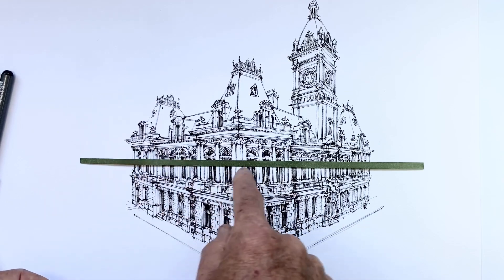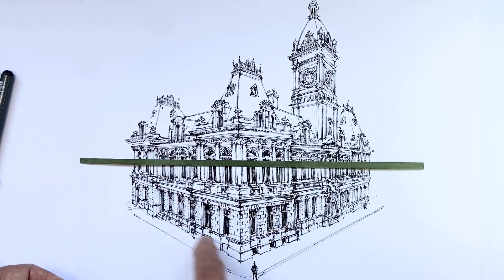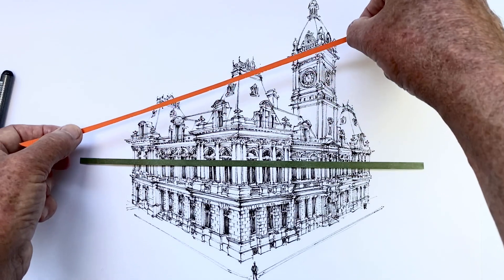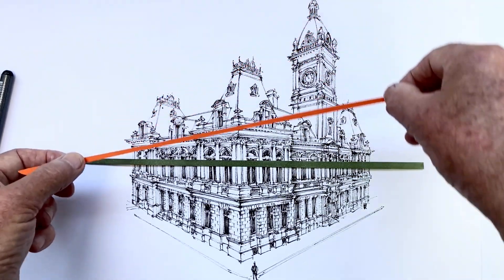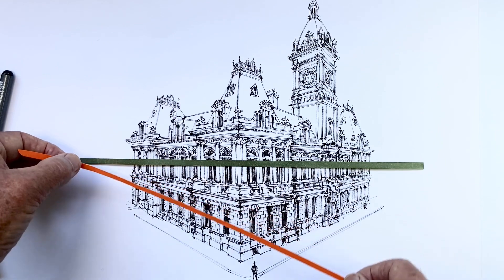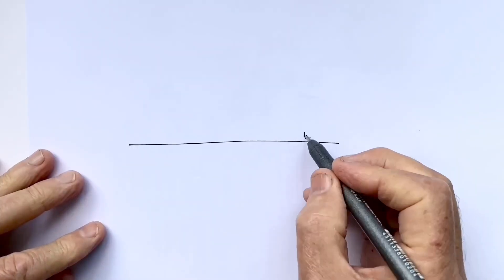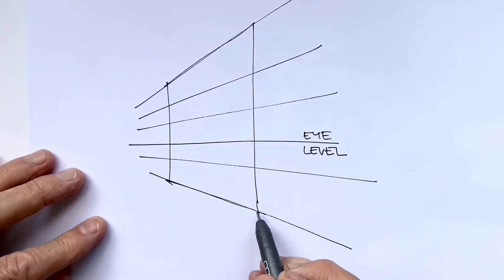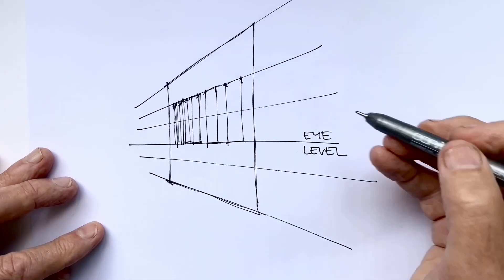A New Perspective on Perspective in Under 60 Seconds!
Fast and furious, this may just be the words and concepts you need to finally crack open the code that is perspective.  Sixty  seconds well worth investing!